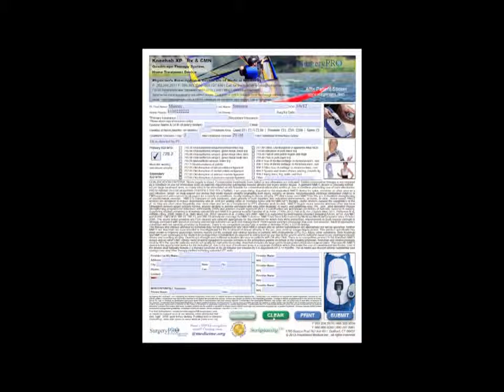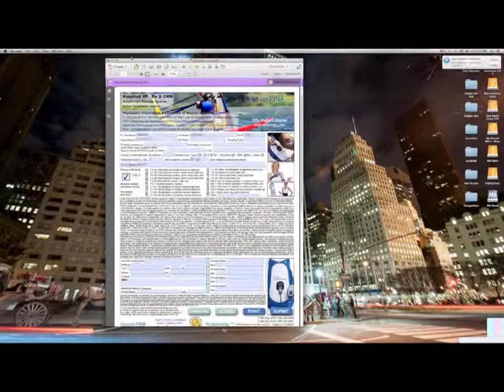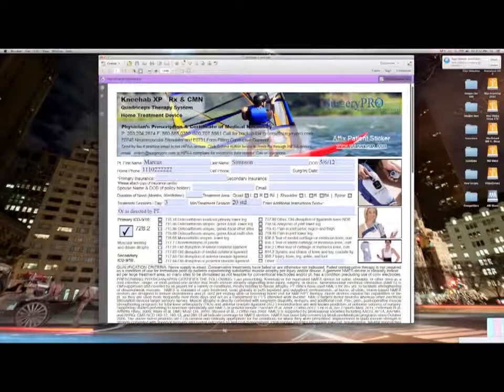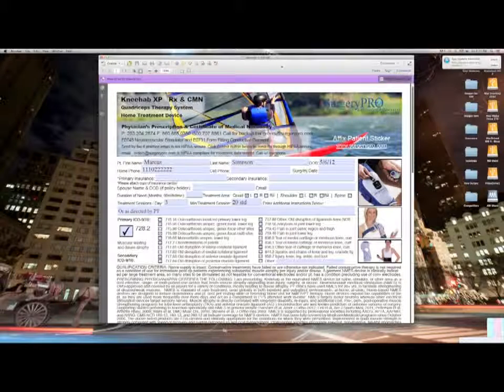Instructions Kneehab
Instructions on filling out the prescription for Kneehab NMES Device.